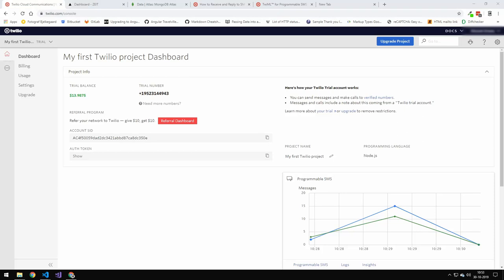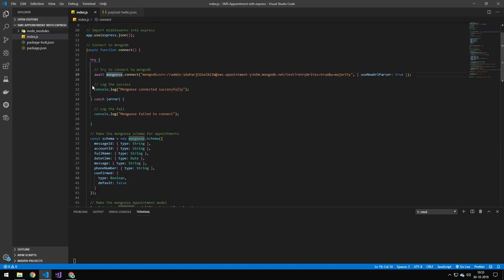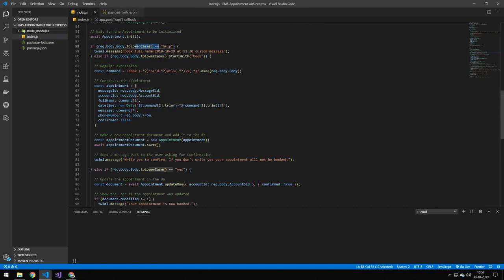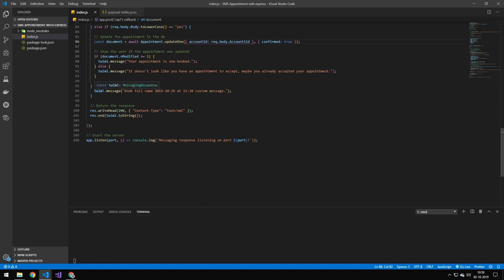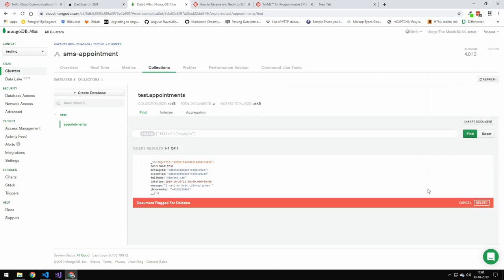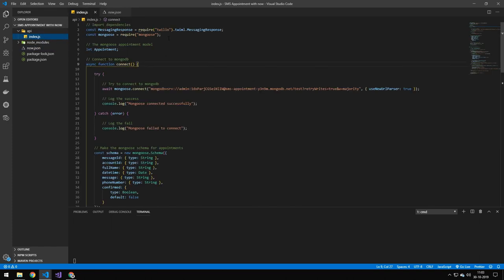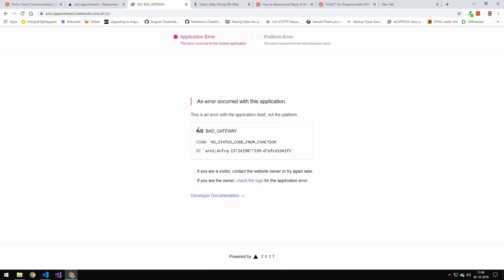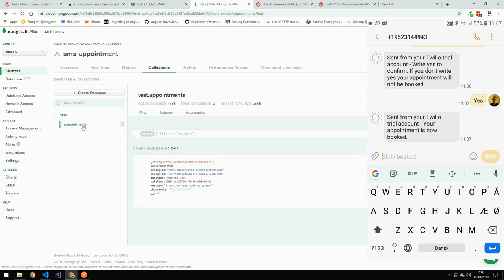Sending SMS using Node.js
In this video I will be using Twilio to build a SMS appointment system

✅ Information about me:

Name: Vincent
Country: Denmark
Age: 21